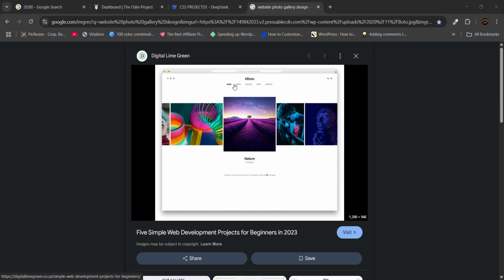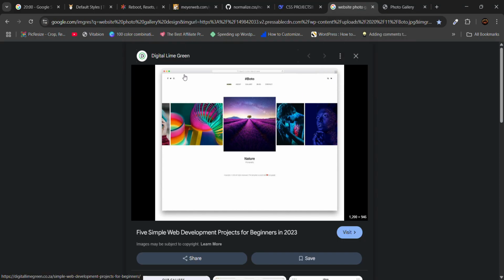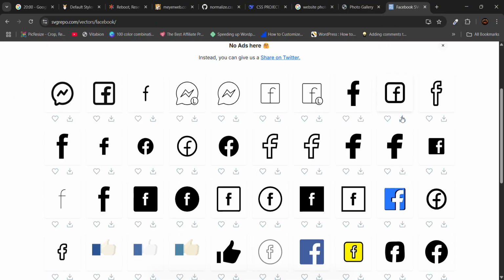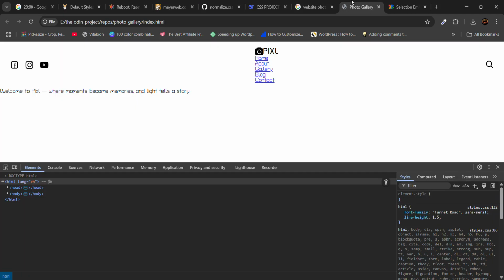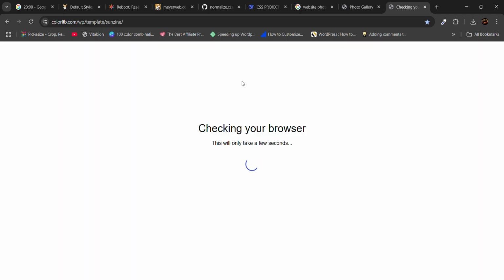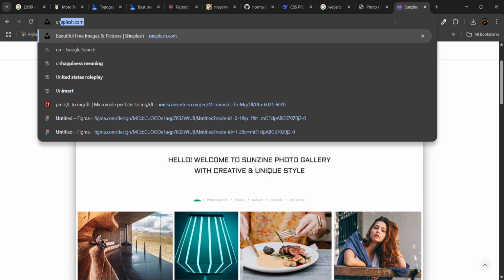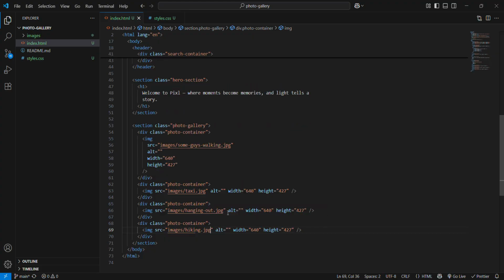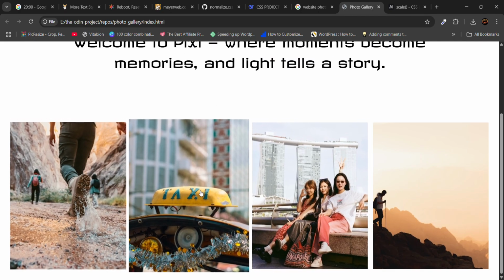I Built a Simple Photo Gallery Homepage with HTML & CSS | Beginner Web Design Practice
In this video, I practice building a clean and simple photo gallery homepage using just HTML and CSS. This is part of my journey to improve my front-end web design skills.

🧠 What I used in this build:

🔹 Flexbox for layout
🔹 Google Fonts for modern typography
🔹 SVG icons for sharp visuals
🔹 em and rem units
🔹 High-quality images from Unsplash